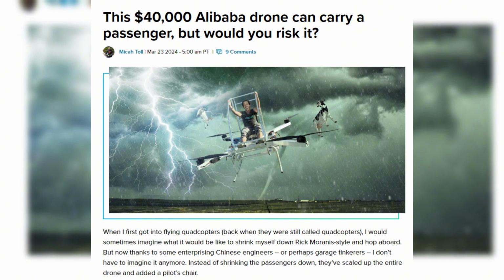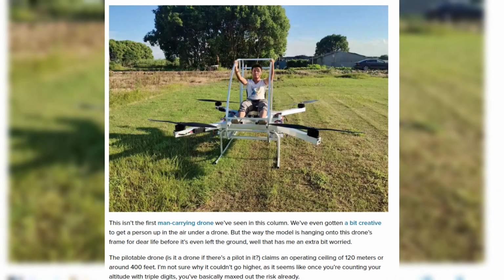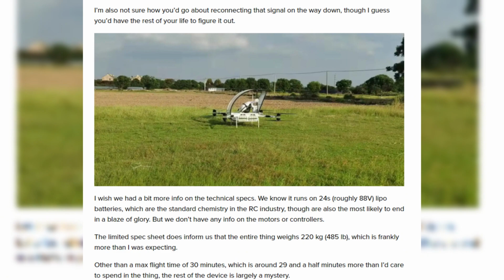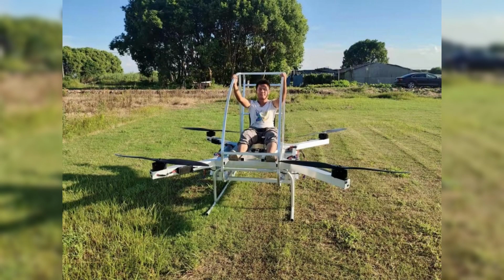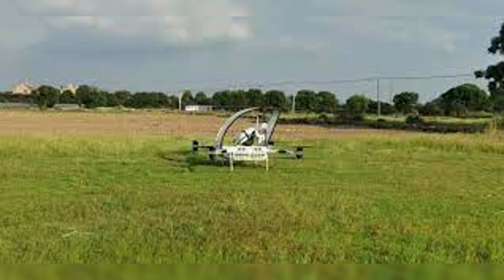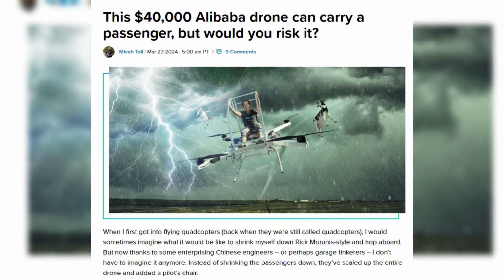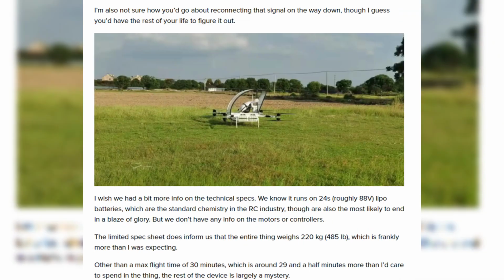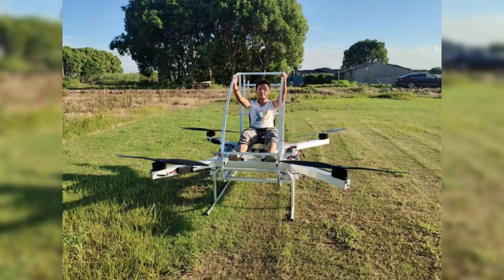This $40,000 Alibaba drone can carry a passenger, but would you risk it?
When I first got into flying quadcopters  back when they were still called quadcopters , I would sometimes imagine what it would be like to shrink myself down Rick Moranis style and hop aboard. But now thanks to some enterprising Chinese engineers – or perhaps garage tinkerers – I don’t have to imagine it anymore. Instead of shrinking the passengers down, they’ve scaled up the entire drone and added a pilot’s chair.

Now the only question is, how brave are you?

Most of the fun electric vehicles I find for the Awesomely Weird Alibaba Electric Vehicle of the Week column seem largely harmless. Most are lumbering and underpowered, with the biggest danger likely being getting cut on an unfinished corner somewhere.

But this is one of the few times where I might not actually volunteer to hop on one of these vehicles myself, mostly out of a healthy sense of self preservation.

There’s just something about getting into a mail order aircraft that has  nope  written all over it for me. But if you’re willing to give it a try and you weigh under 100 kg or 220 lb  including your apparently massive coin purse, and I’m not talking about your wallet , then for a mere $39,000 you could have one of these on the way from China.

Or at least, you could have one out the door of the factory. However much extra it costs to ship, insure, receive in the port, clear customs – if that’s even possible, plus brokers fees and local trucking, well that’s all on you as well.
This isn’t the first man carrying drone we’ve seen in this column. We’ve even gotten a bit creative to get a person up in the air under a drone. But the way the model is hanging onto this drone’s frame for dear life before it’s even left the ground, well that has me an extra bit worried.

The pilotable drone  is it a drone if there’s a pilot in it?  claims an operating ceiling of 120 meters or around 400 feet. I’m not sure why it couldn’t go higher, as it seems like once you’re counting your altitude with triple digits, you’ve basically maxed out the risk already.

Climbing speed is decently quick too, at around 1 2 m/s, meaning you could hit that max altitude in just a minute or two.

The operating speed is a bit faster, clocking in at 10 m/s, or around 22 mph.

Somewhat comically, the only control method is via remote control. That means either you could carry the controller with you and fly like you’re in a video game, or you could let a friend on the ground zip you around. For the latter, I’m not sure what the maximum range of the remote control is, but I suggest you treat that figure with the utmost respect.

I’m also not sure how you’d go about reconnecting that signal on the way down, though I guess you’d have the rest of your life to figure it out.
I wish we had a bit more info on the technical specs. We know it runs on 24s  roughly 88V  lipo batteries, which are the standard chemistry in the RC industry, though are also the most likely to end in a blaze of glory. But we don’t have any info on the motors or controllers.

The limited spec sheet does inform us that the entire thing weighs 220 kg  485 lb , which is frankly more than I was expecting.

Other than a max flight time of 30 minutes, which is around 29 and a half minutes more than I’d care to spend in the thing, the rest of the device is largely a mystery.
So, while it’s kind of awesome that something like this exists, let me end with my typical disclaimer to please don’t buy this. I’m not even sure it’s legal in most areas, let alone all the questions about safety.

There are better ways to blow $40k, like with 40 awesome Chinese electric boats.

Let’s leave these kinds of gravity defying contraptions where they belong, which is the magical place known as Alibaba’s catalog of weird and awesome EVs.